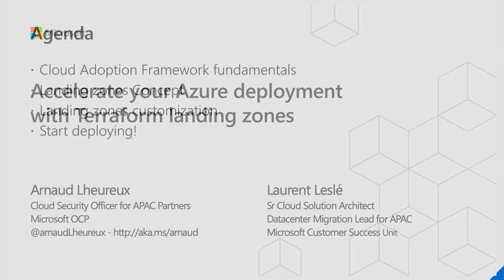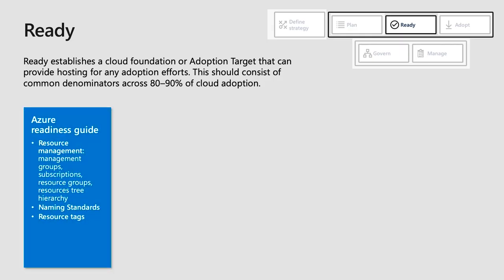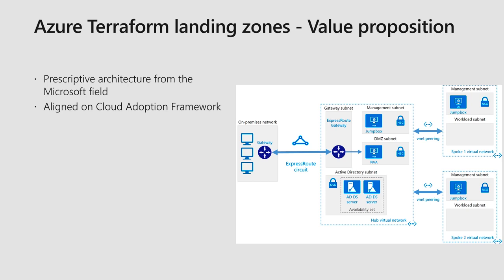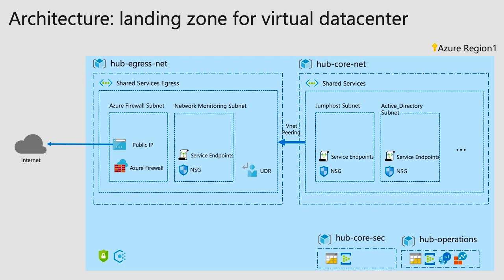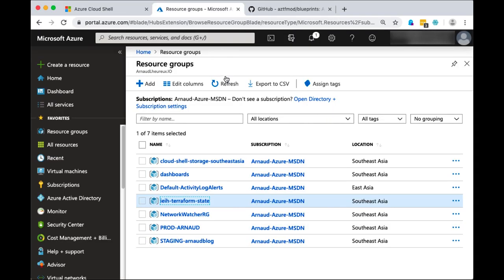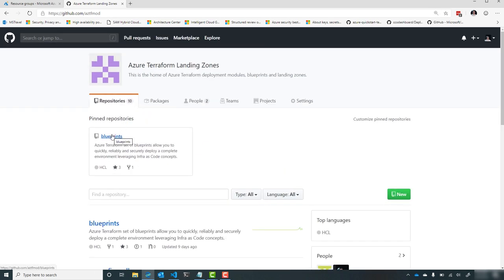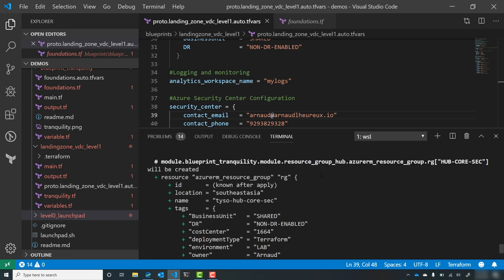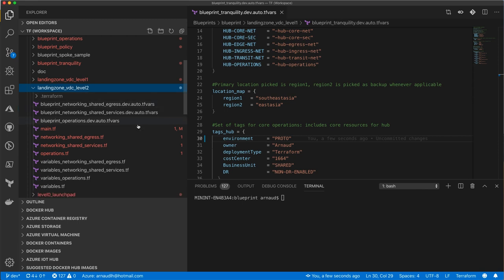Cloud Adoption Framework: Introduction landing zones for Terraform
Are you looking to get started with Azure and deploy a production grade cloud environment as fast as possible? The fastest way is to use the Azure Cloud Adoption Framework’s landing zones. In this session, you will understand why Terraform enables you to deploy a complete environment in minutes, and how our framework enables you to adopt Azure the best way.